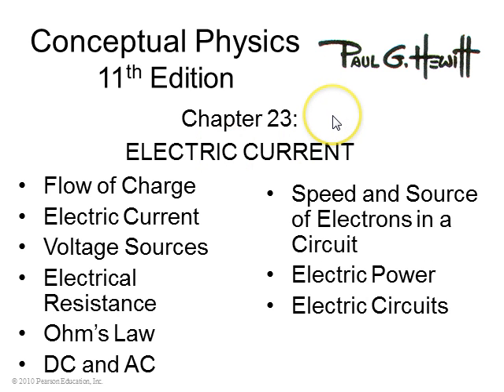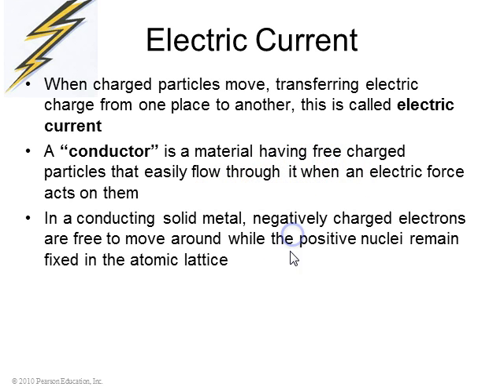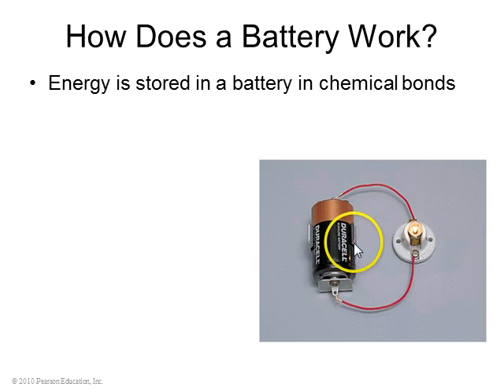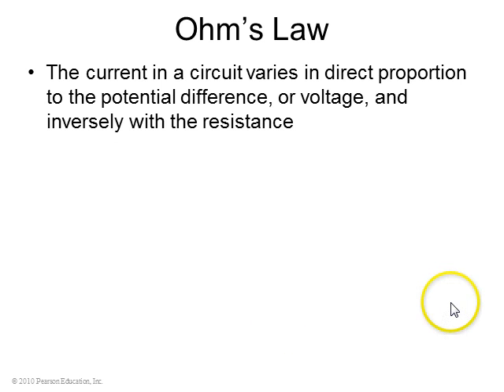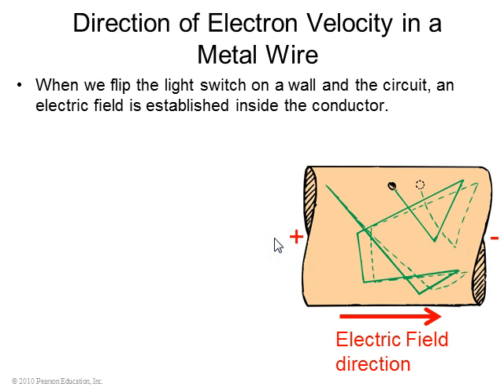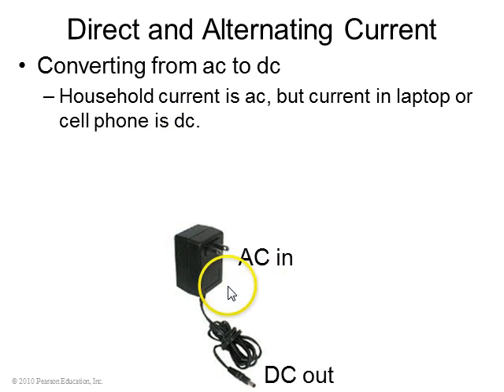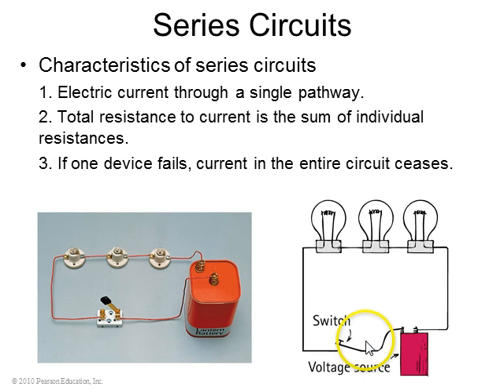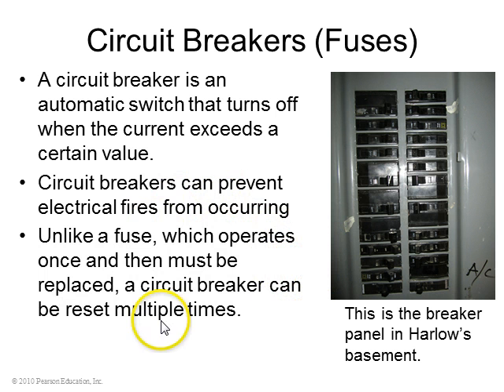Class 17 Preclass Video